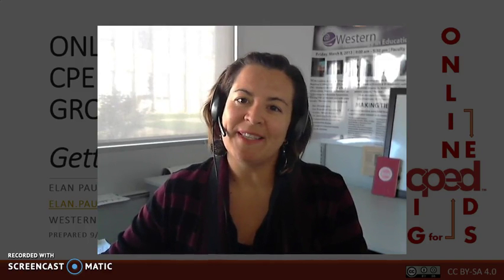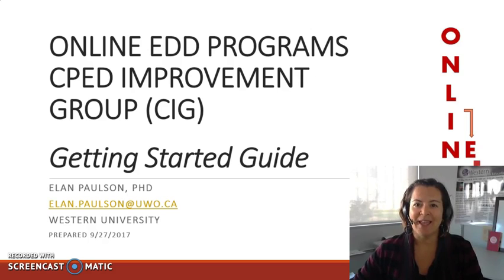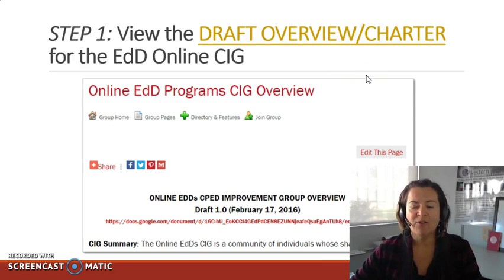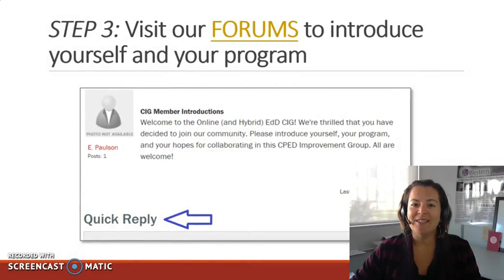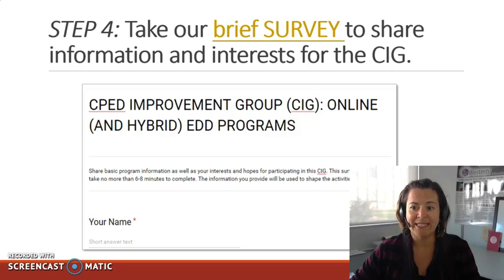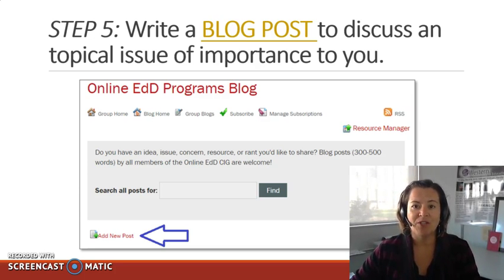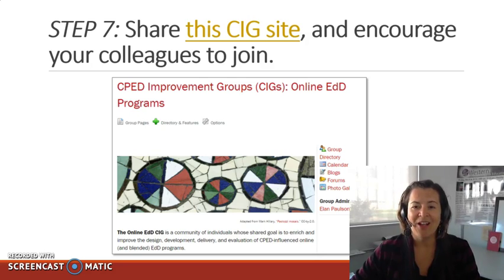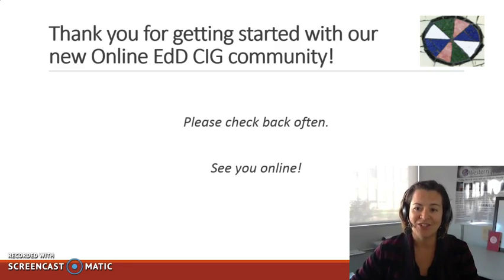Online EdD Programs CPED Improvement Group - Getting Started Guide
The Online EdD CIG is a community of individuals whose shared goal is to enrich and improve the design, development, delivery, and evaluation of CPED-influenced online (and blended) EdD programs.

Through knowledge-sharing and collaborative investigation, members of this CIG work together in F2F and online formats to clarify issues, share resources, formulate strategies, and develop action plans that will serve to elevate the quality, performance, and impact of those who lead, teach, support, and learn in primarily online EdDs.